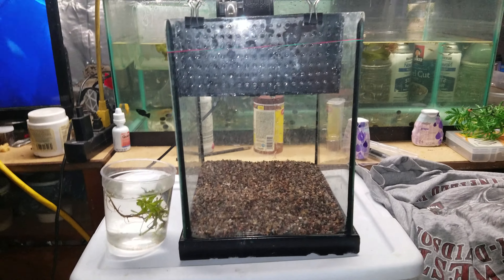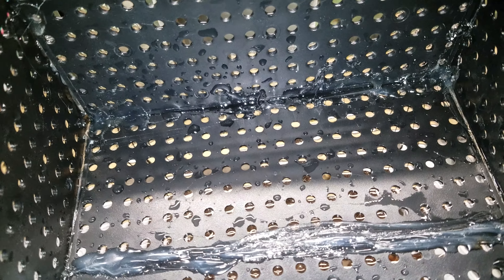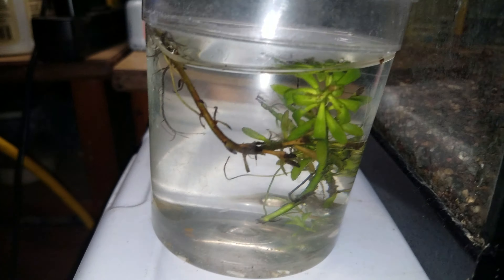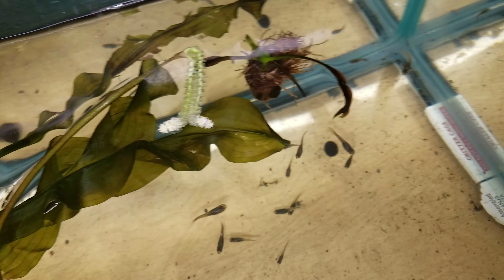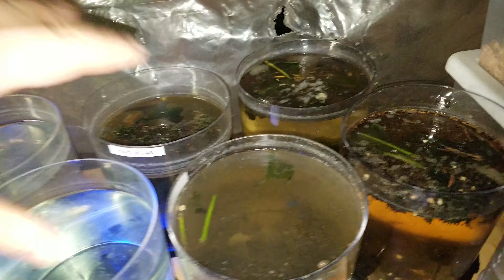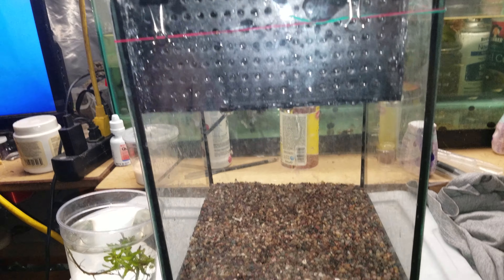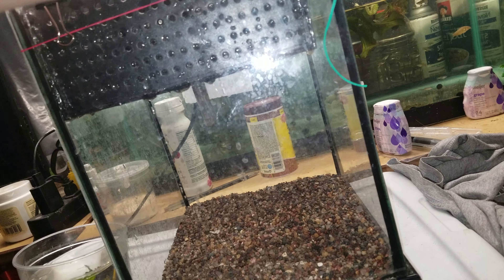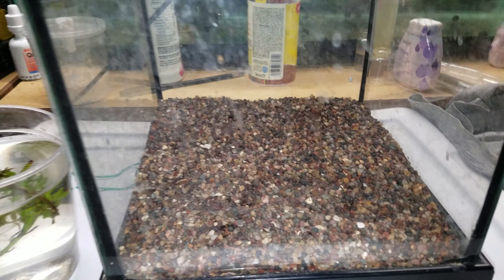DIY guppy breeder design